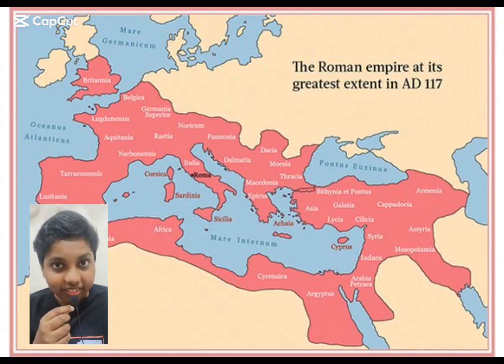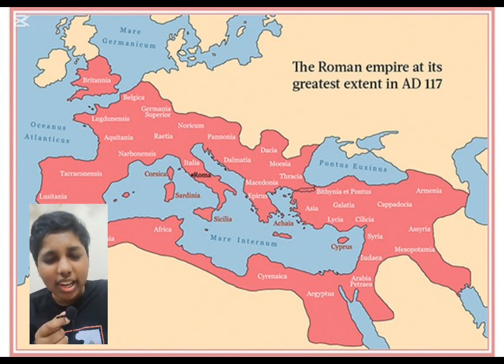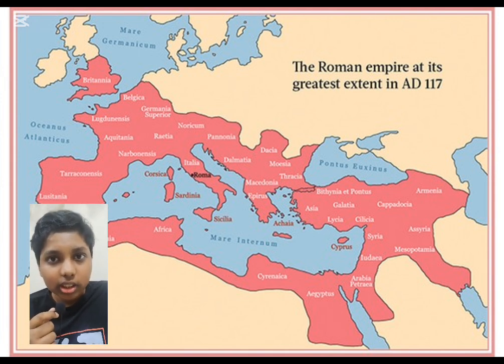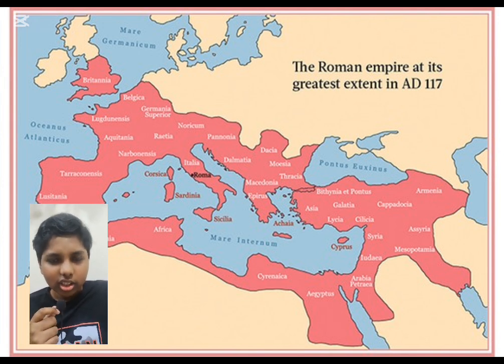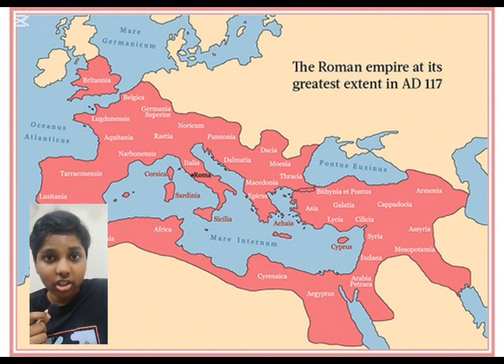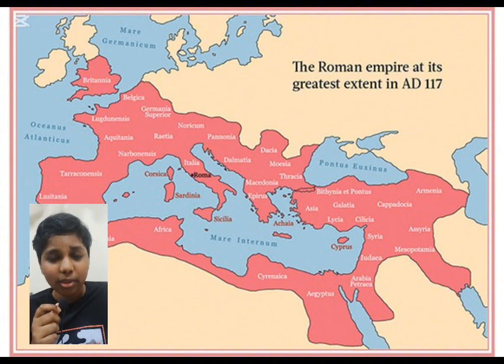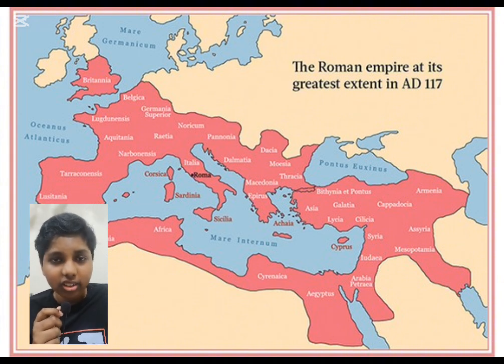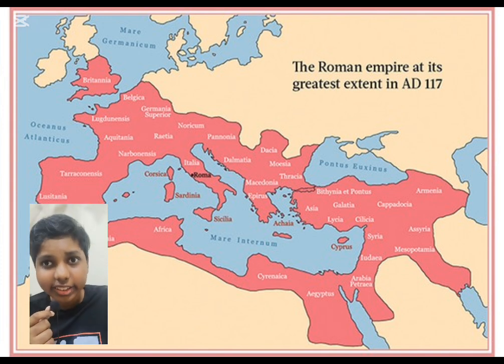The Roman Empire Explained